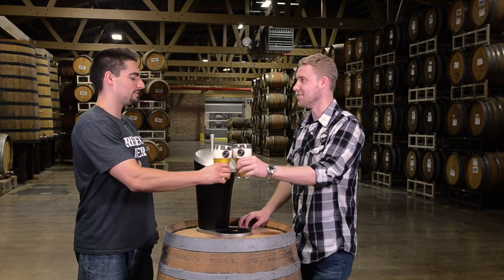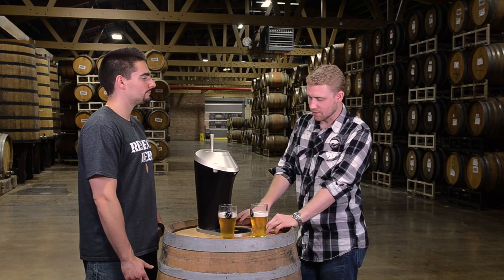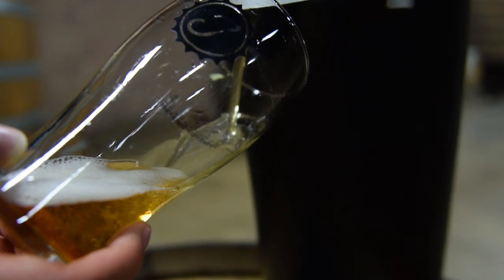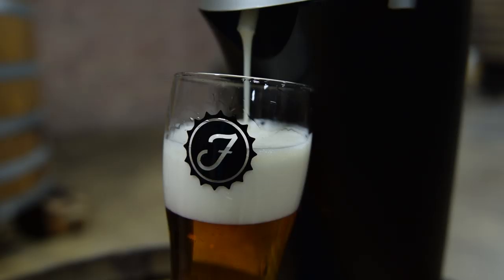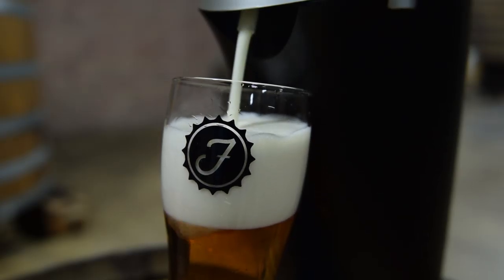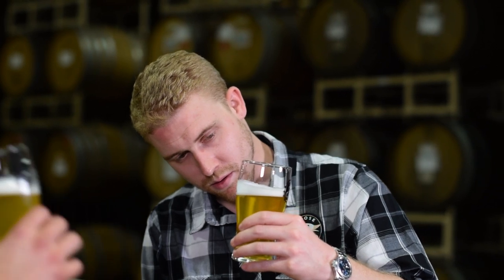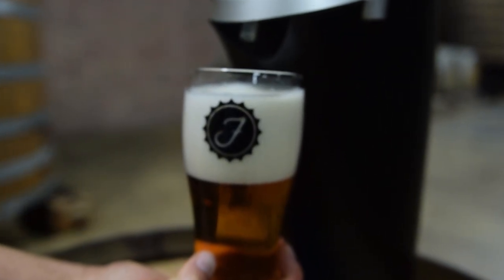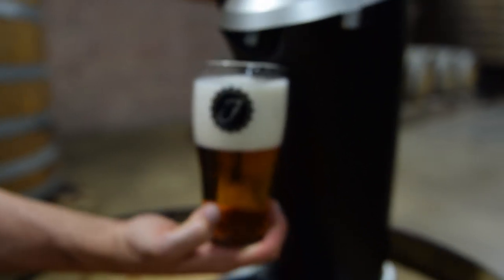[Trailer] Fizzics Brewers Spotlight - Goose Island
Goose Island opened their original brewpub back in 1988 after founder and beer lover John Hall decided that America needed to have a wide variety of quality brews available like those he had tasted during his travels throughout Europe.  Since then, Goose Island has been a leader in the industry and the team has created award-winning beers that define classic and innovative styles.  By 1995, John’s beer had become so popular that he decided to open a larger brewery, along with a bottling plant to keep up with demand.  The brewery has since doubled in size and now includes a 143,000 square foot barrel aging warehouse that is home to the famous Bourbon County brand stouts and other experimental projects.  We shot this interview with brewer Reed Schwenger inside this massive warehouse and we were very impressed!